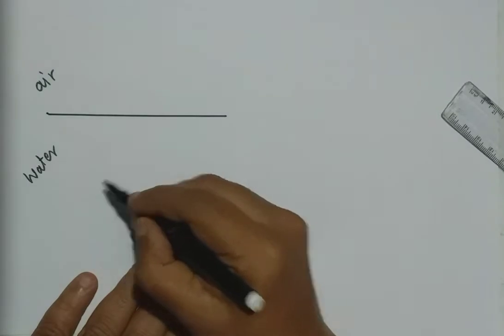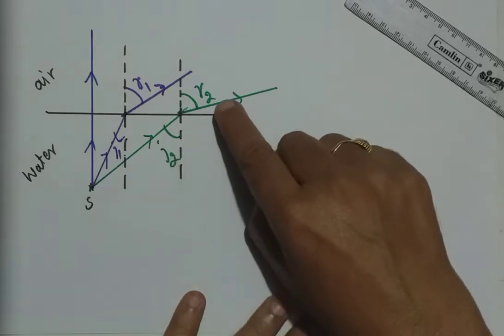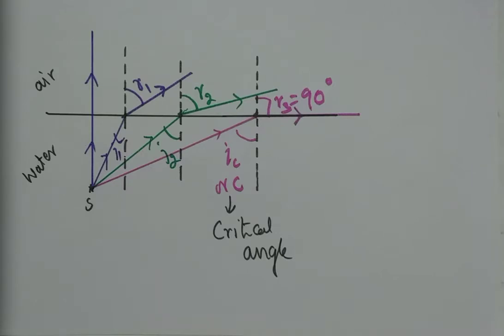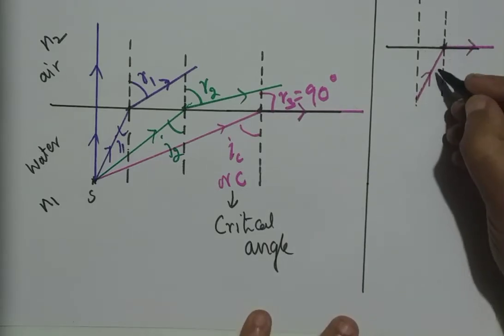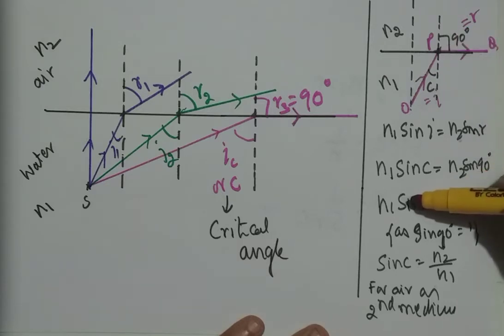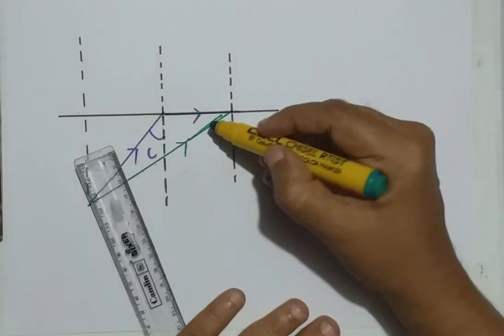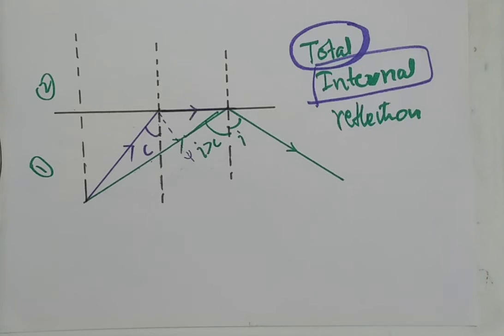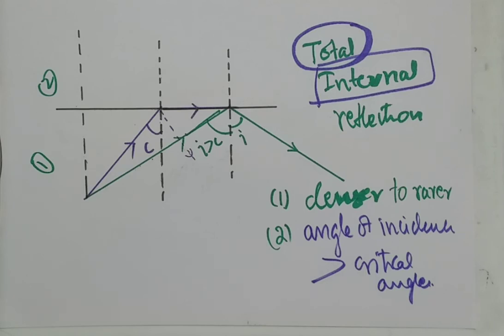II PU/12TH RAY OPTICS class 6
Critical angle, TIR.